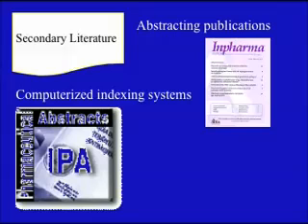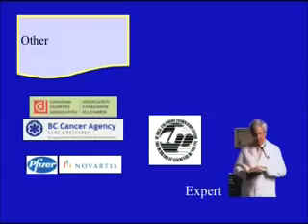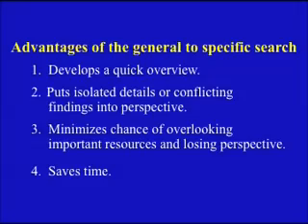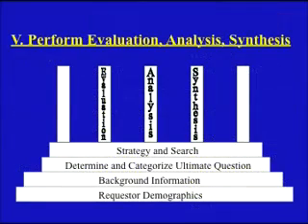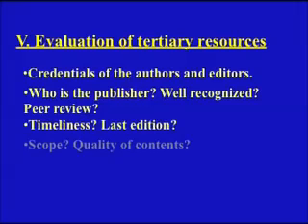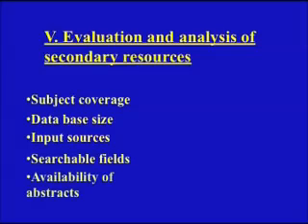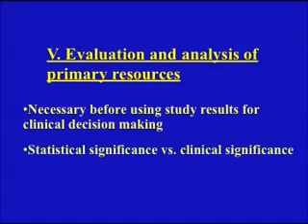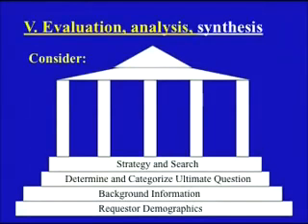Drug Information Orientation Presentation-part 3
An orientation to basic drug information retrieval skills